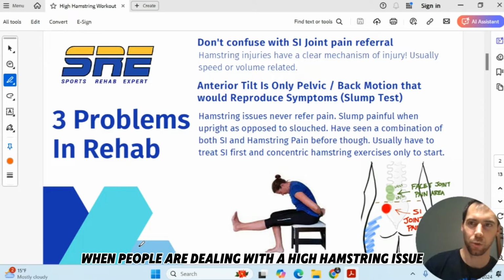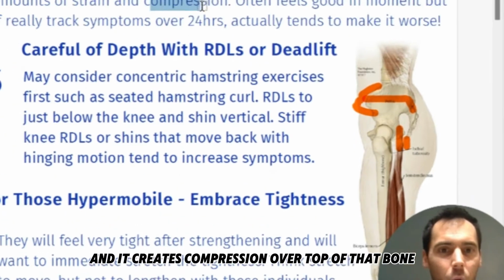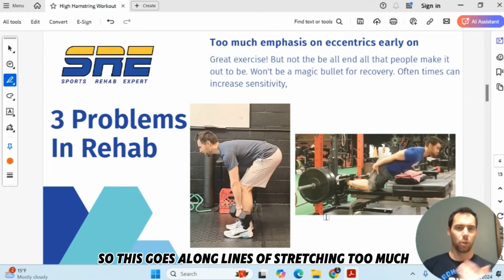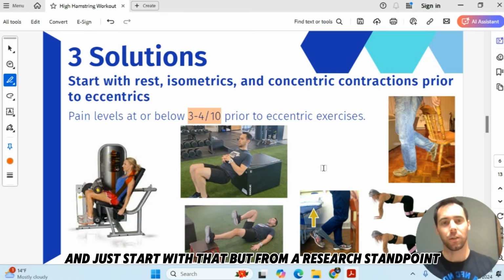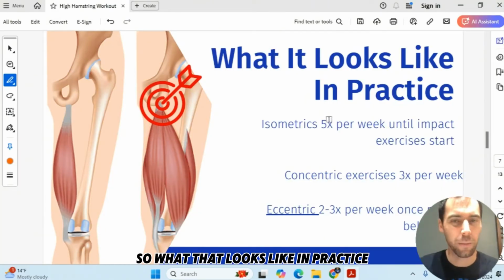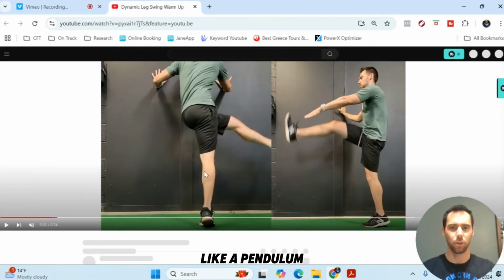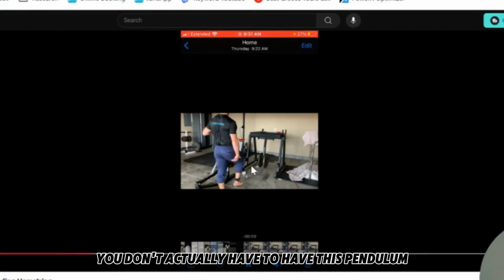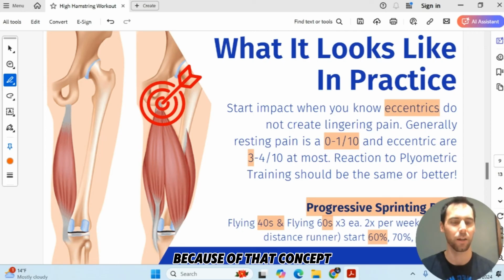Complete Guide to Fix Proximal Hamstring Tendinopathy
Proximal hamstring tendinopathy can be a frustrating and persistent injury, but with the right approach, recovery is possible! In this comprehensive guide, I’ll break down what proximal hamstring tendinopathy is, why it happens, and most importantly, how to address it step by step. We cover 5 key exercises for high hamstring injuries to build strength and resiliency to the hamstring tendon once again. Whether you’re an athlete, coach, or someone dealing with nagging hamstring pain, this video will empower you with the tools to return to full function and performance.

➟ Channel :    / @sportsrehabexperts

00:00 Introduction
00:54 3 Mistakes in Hamstring Rehab
05:30 Stop Stretching High Hamstring Injuries
10:34 Daily Exercises
15:58 Eccentric Exercises
19:52 Impact Exercises